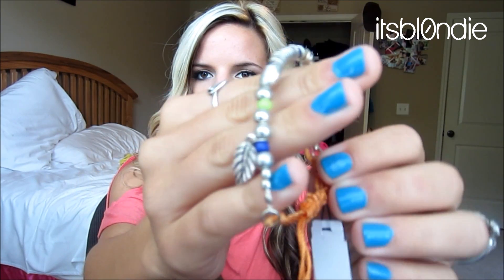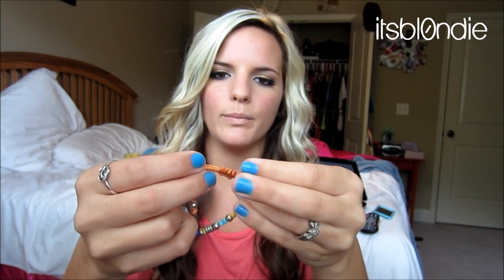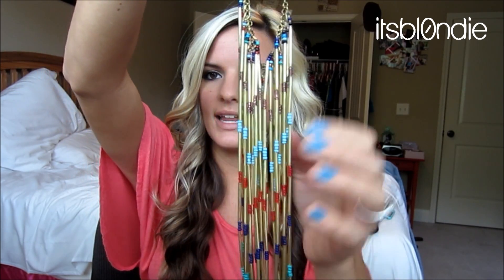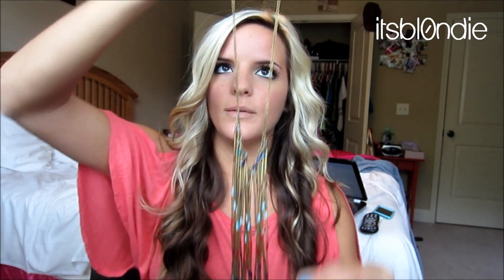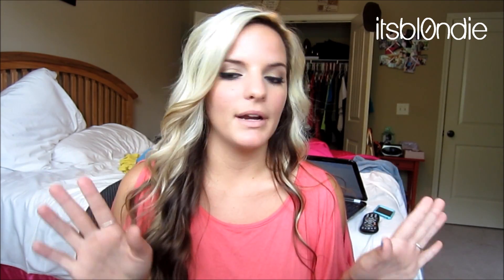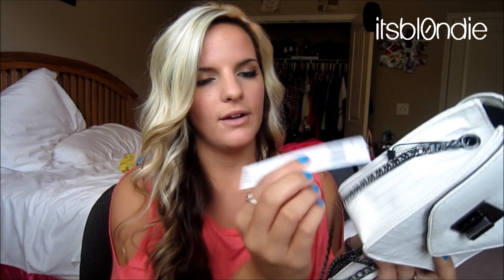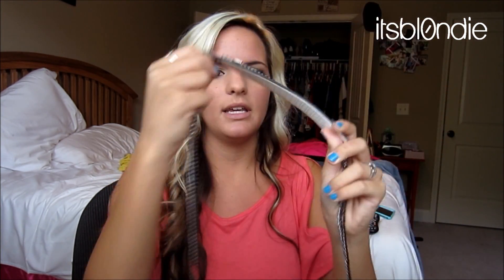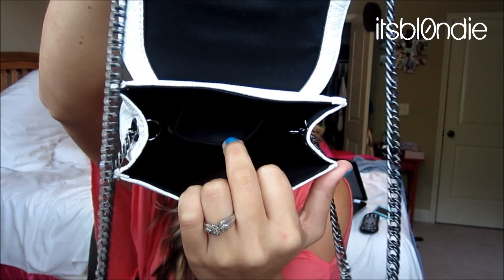My July Little Black Bag!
Hair: Nume Reversed Wand (Video on it soon!)
Nails: China Glaze "Flyin High"
Shirt: Body Central?

Follow me on little black bag! Its free to sign up!

What is little black bag?
This is a monthly subscription site. Its $49.95 a month (i always say $54 because after taxes and all that, its usually what it comes out to)- its COMPLETELY free to sign up. So you can check out the site & see if you like anything. If you see something you like, you will buy that first. and that will start your bag. After you have purchased your first item, there are stylists on the site that will pick the other 2 things that you will get in your bag. If you like the items, you can keep them and just go ahead and ship your bag. BUT if you dont like the items, you can trade with other people! Its super fun and easy to get the hang of. You have a week to trade and get everything in your bag the way you like it. & then it ships right to your door!